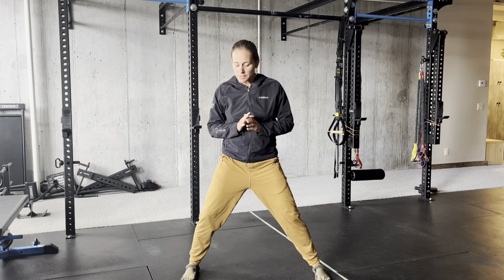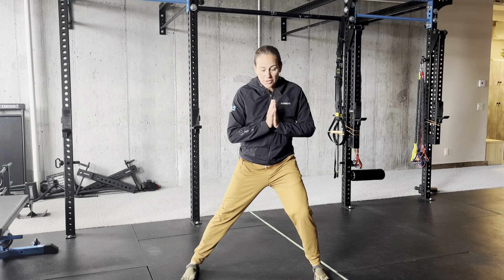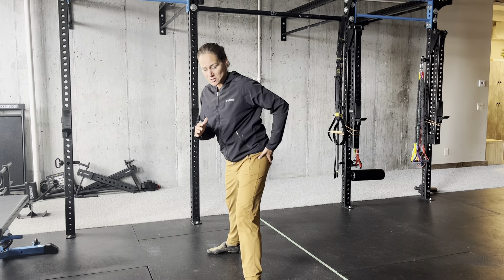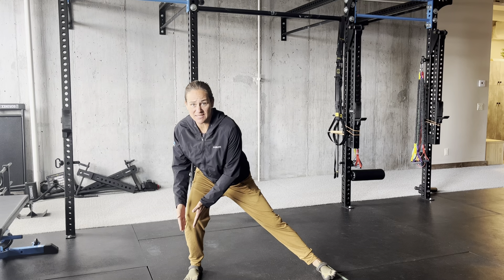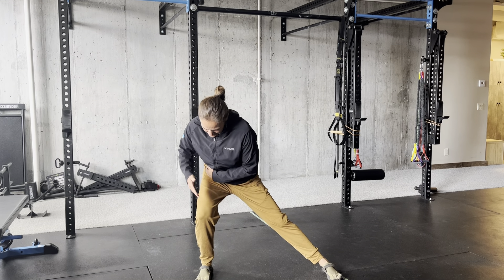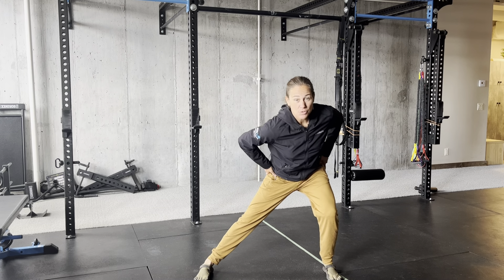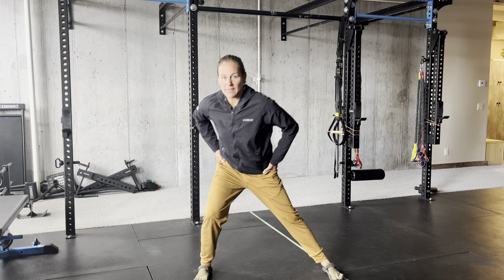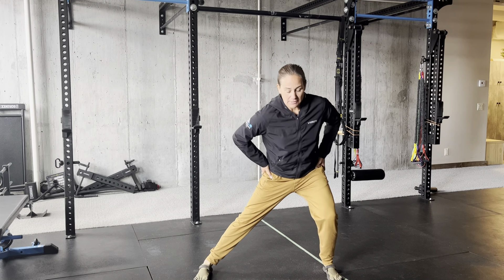Alternating Lateral Lunge